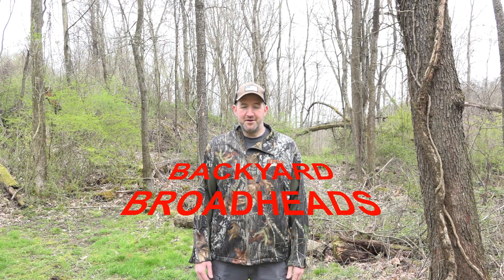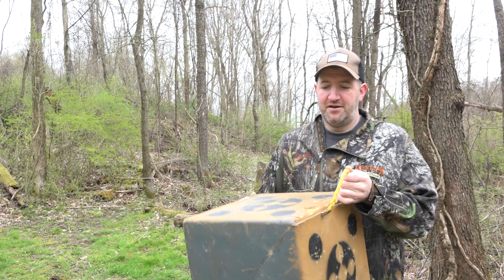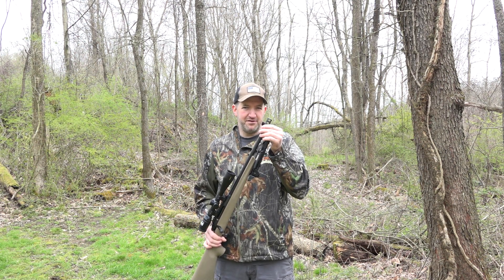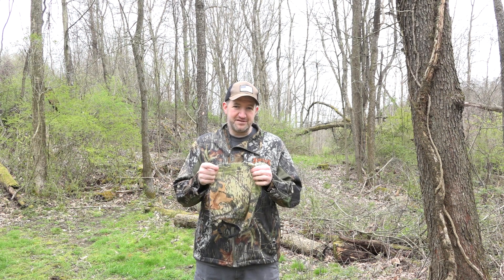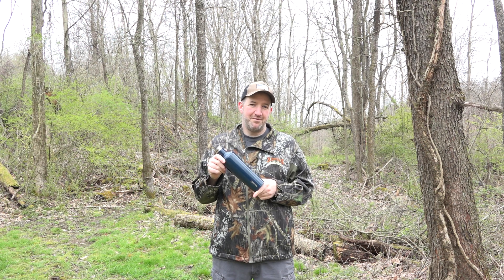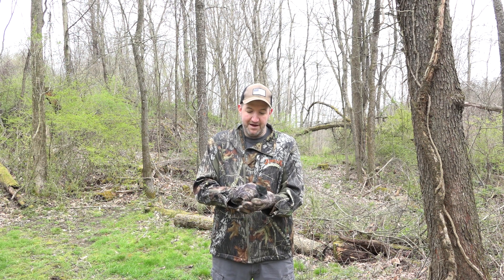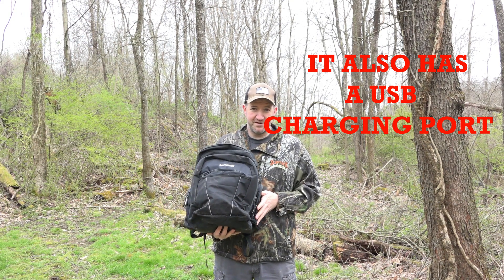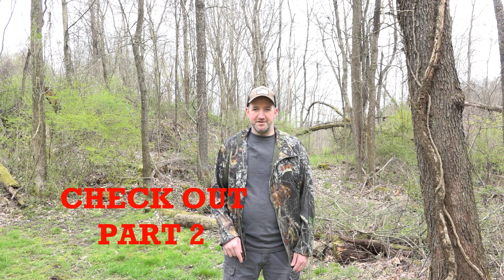TOP HUNTING GEAR and GADGETS For Deer Hunting and Turkey Hunting Part 1 top ten top 10 products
4N1 Lite on Amazon
A list of my favorite field tested products and their features and benefits.  How to have a good day of hunting with quality products.  Let me show you it's features!  The Reinhart Target is the longest lasting target that I have ever owned.  I think that a block target is more user friendly because it's easier to get the bolts or arrows out of the target but the trade off is that it will start to have parts of it worn out faster.  I'm a big fan of all Nikon products.  This BDC scope does everything as advertised, it has a high build quality and is very clear.  My harris bipod is well made and it performs as it should.  The Plano Gun Guard keeps your gun well protected for most types of travel.  The Corkcicle thermos is an item that I plan to use for the rest of my life, it keeps hot drinks hot and cold drinks cold for a crazy amount of time.  The Eastsport Backpack I got at walmart but it is available from amazon also in the link below, you can keep a power source in the backpack and then plug your phone or device into the external USB port.  All of my Nikon rangefinders perform very reliably and they out perform the distances that they are rated at.

Rienhart Target
Nikon BDC Scope
Harris Bipod
Plano Gun Guard
Corkcicle Thermos
Eastsport Backpack
Nikon 3i (not 7i) Rangefinder